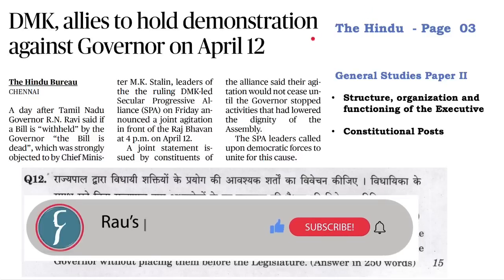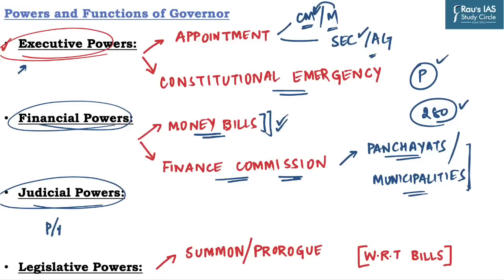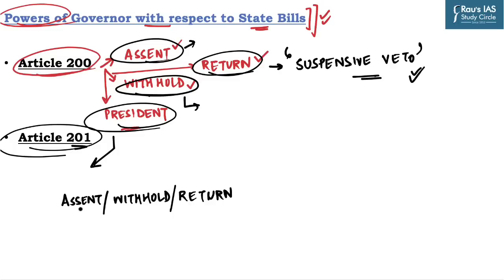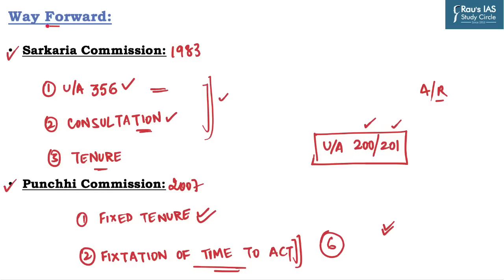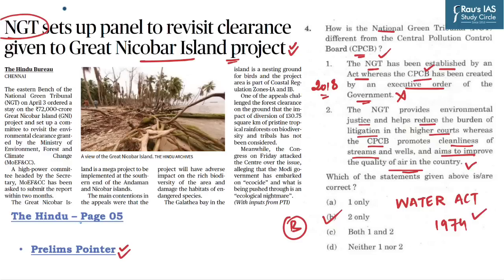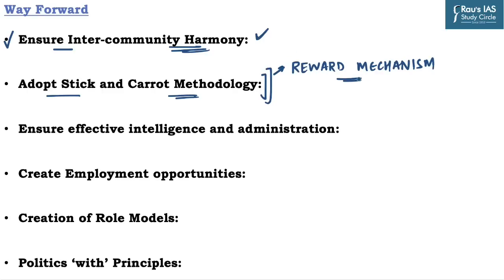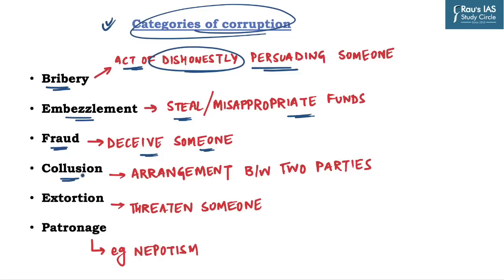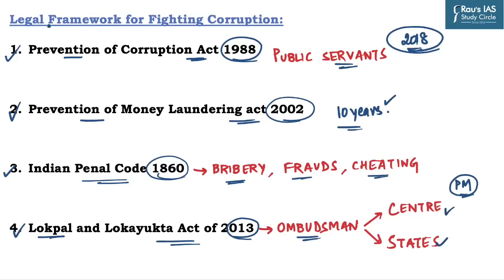The Hindu Analysis | 08th April, 2023 | Daily Current Affairs | UPSC CSE 2023 | DNS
Welcome to Daily News Simplified! (DNS) In this video lecture, we will do a detailed THE HINDU for UPSC CSE 2023 and all other relevant competitive examinations.

Get all the important news and editorial analysis for UPSC IAS 2023 from THE HINDU newspaper with our daily current affairs Rau’s IAS DNS video lecture. We'll cover all the important news and editorials from 08th April, 2023, including:
🎯LIST OF TOPICS
THE HINDU
👉 1. GOVERNOR (00:15)
👉 2. NATIONAL GREEN TRIBUNAL (13:14)
👉 3. CASE. STUDY (18:21)
👉 4. CORRUPTION (24:15)
🎯 Presented by: Mr. Puneet Ghumman of Rau’s IAS Study Circle

🎯 OUR COURSES

🎯Connect with Rau’s IAS Study Circle